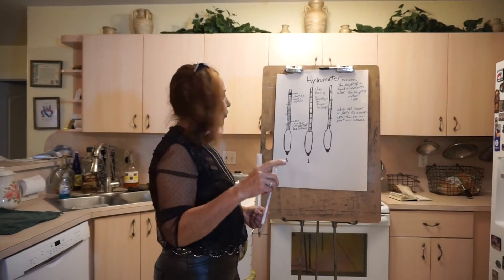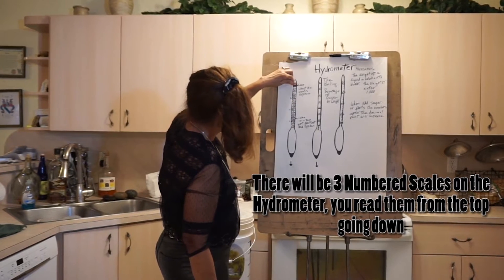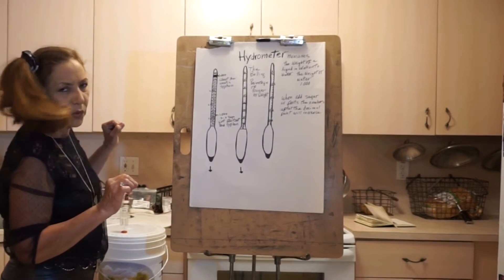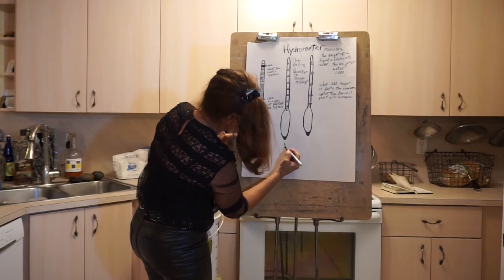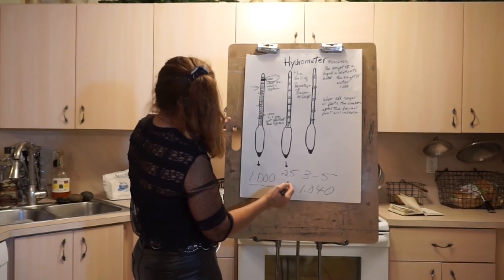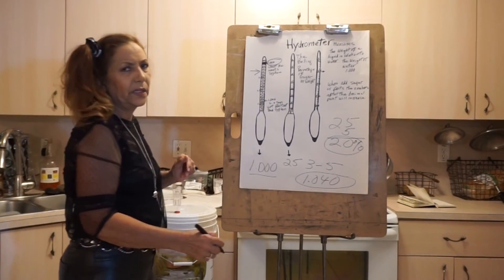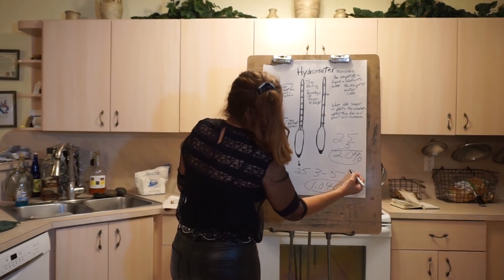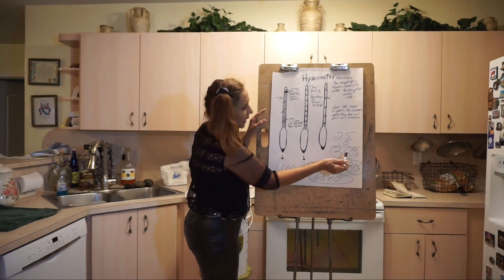How to Use a Hydrometer to Make Homemade Wine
Wine-makers use hydrometers to measure water vs. sugar ratios, which change as the wine-making process unfolds. At the end of the process, the hydrometer is used to determine the percentage of alcohol in one's homemade wine. In this video, Iluminada will show you how and when to use a hydrometer. for more details.